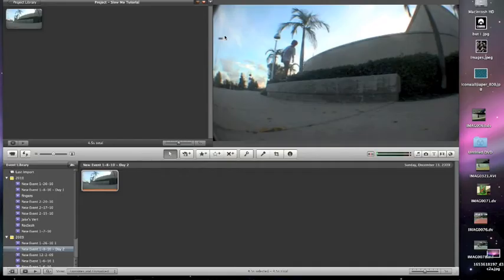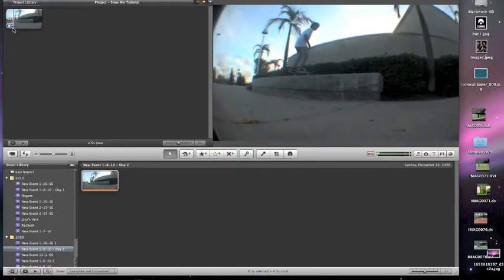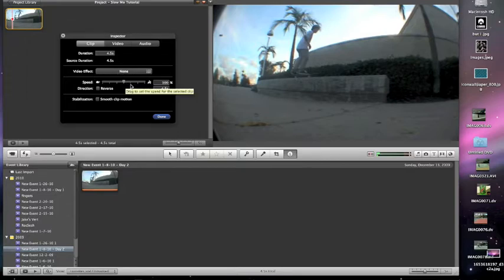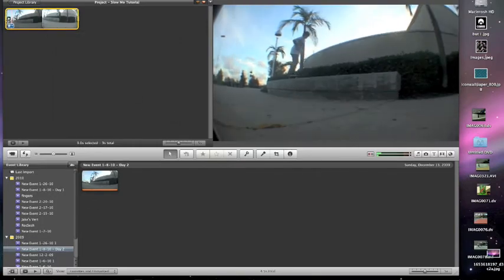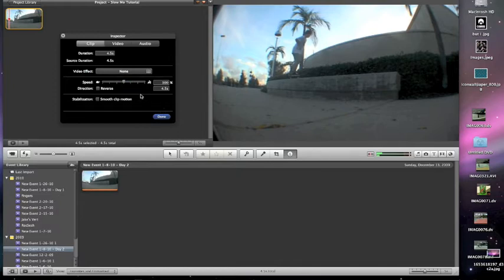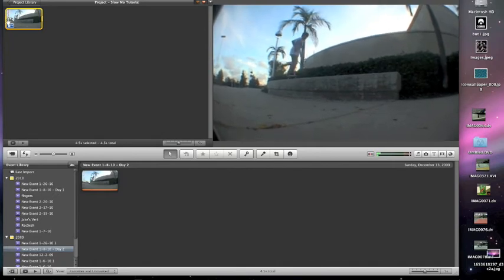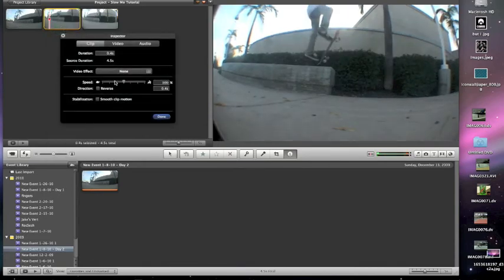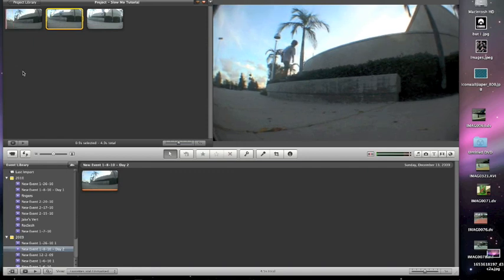How to do slow motion in iMovie 09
i hope this helps you guys that are editing their stuff with iMovie.